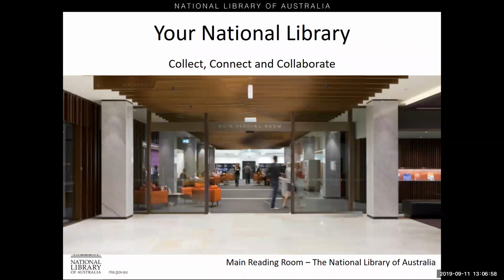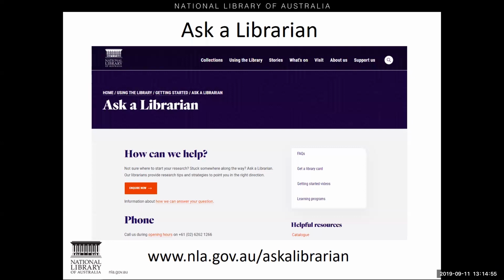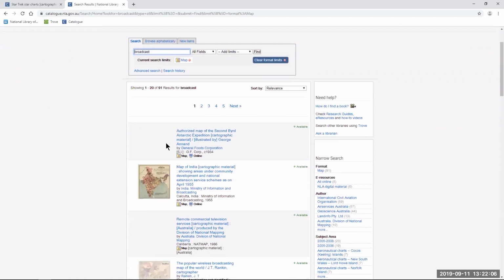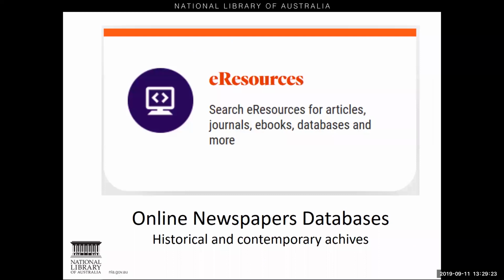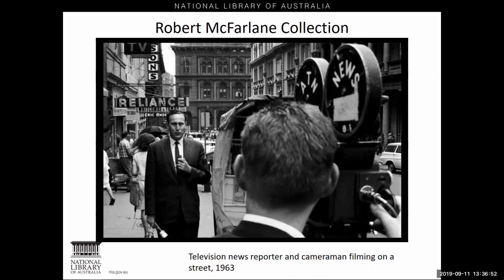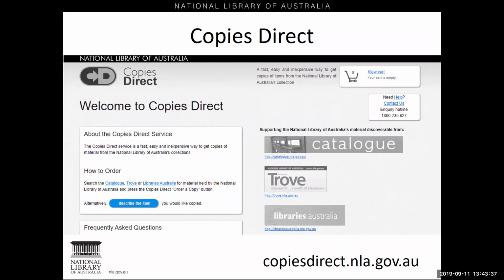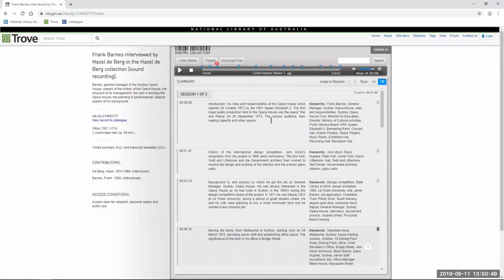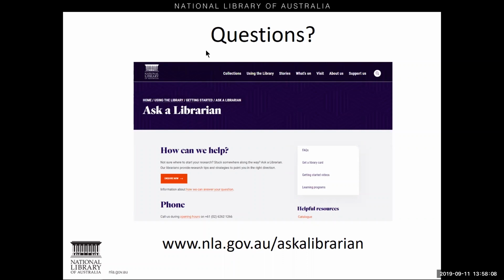Film, Television and Media Webinar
Learn how to find and access the National Library of Australia's vast and diverse collection around our film, television and media history and understand how you can use our collections in your own media projects.

Introduction & overview of collection 00:00
Maps 06:08
Newspapers 18:08
Accessing Digitised Newspaper Databases 24:45
Pictures 29:13
Manuscripts 39:36
Oral History & Folklore 42:11
Ephemera 45:38
Copyright & Permission to Publish 46:27
Conclusion 49:41